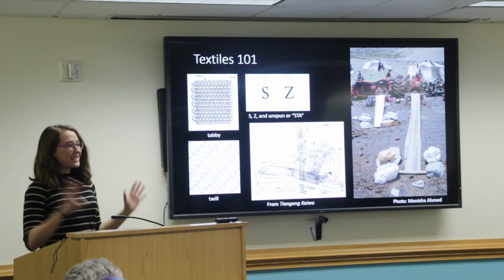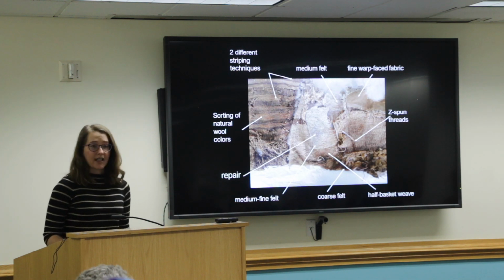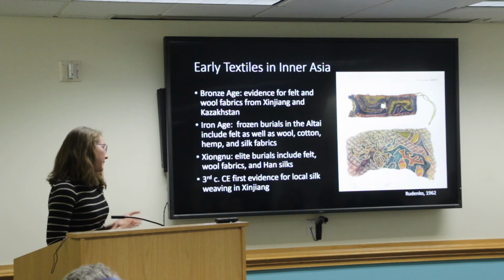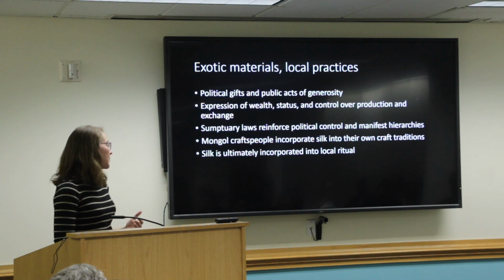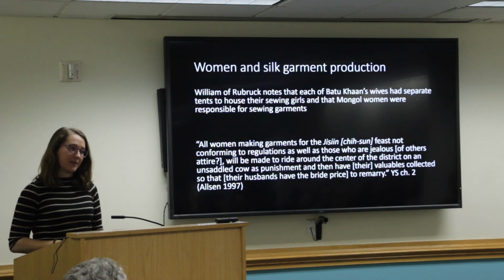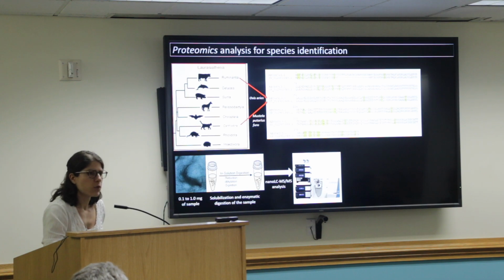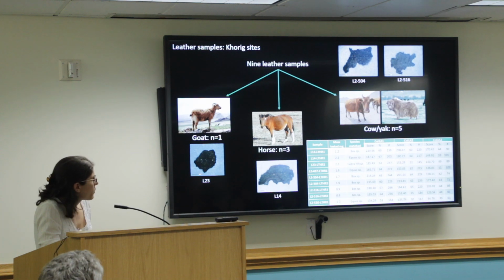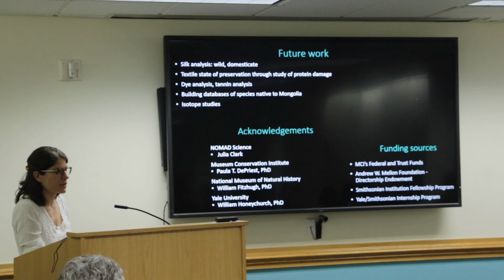The 14th IMSC - Understanding Medieval Textile Production and Provenance in the Darkhad Valley...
Caroline Solazzo, Smithsonian, Bayarsaikhan Jamsranjav, Mongolia National Museum,
Jacob Kalodner, Yale University, Boyoung Lee, Smithsonian, Cristina Scibè, and Kristen Pearson, Harvard University
"Understanding Medieval Textile Production and Provenance in the Darkhad Valley through Biomolecular Analyses"